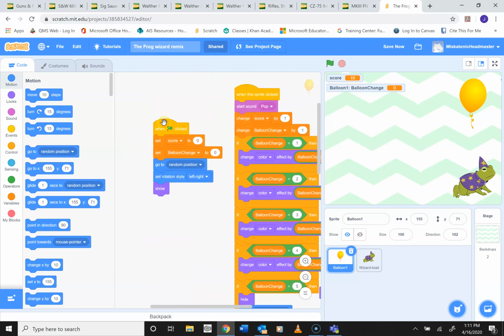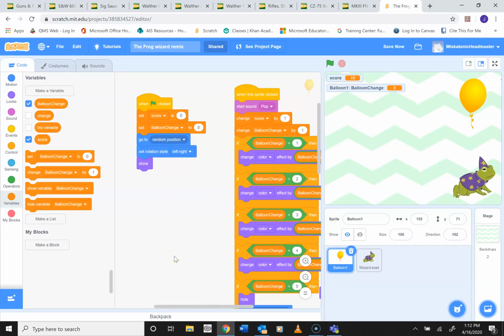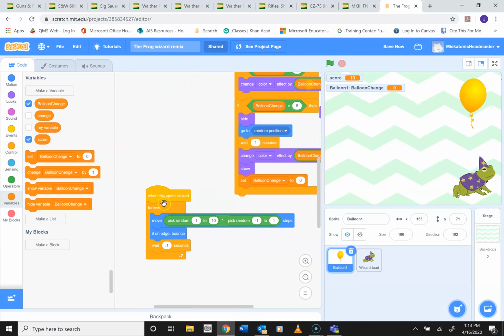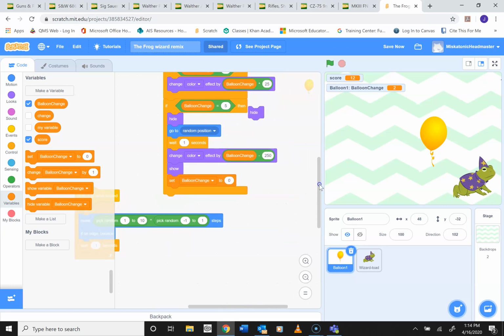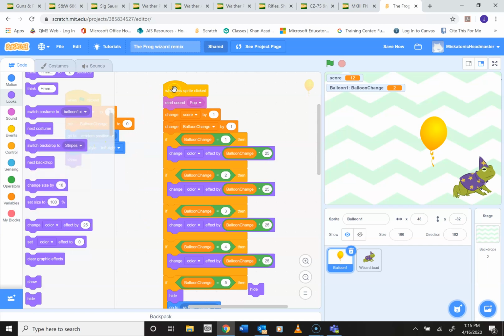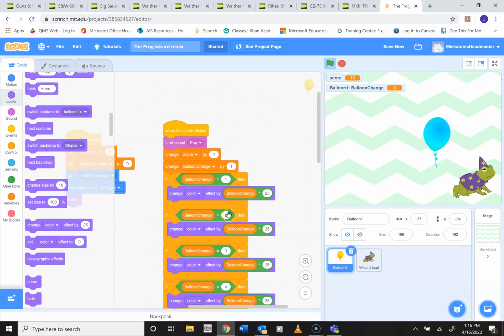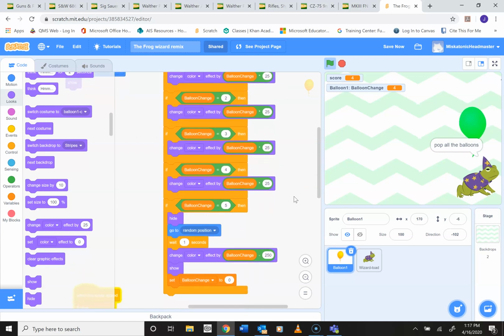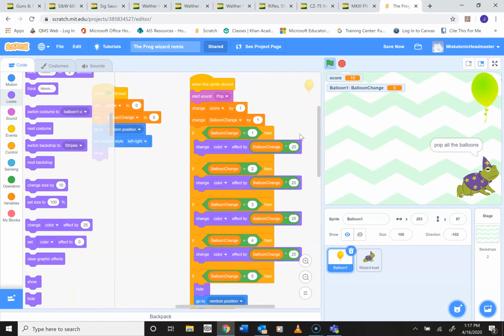Changing Colors With Variables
Using variables in Scratch to control color changes in a game. Or using variables to reset a quality like color or size.